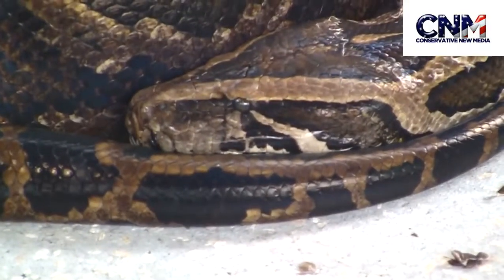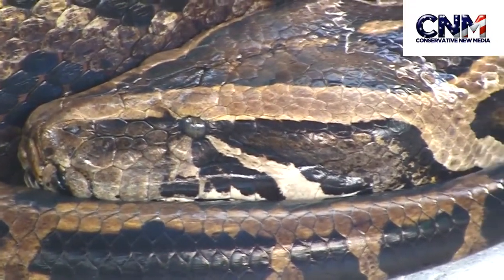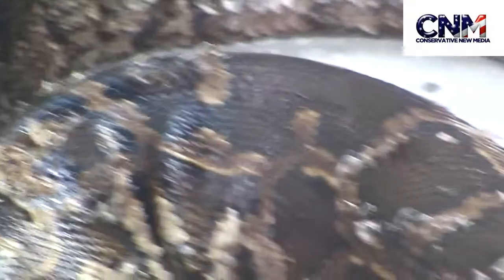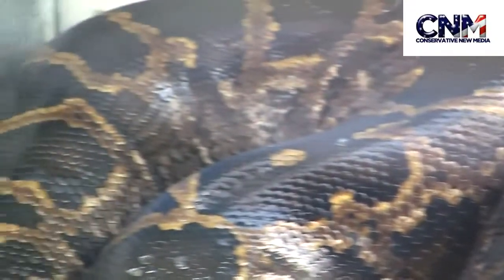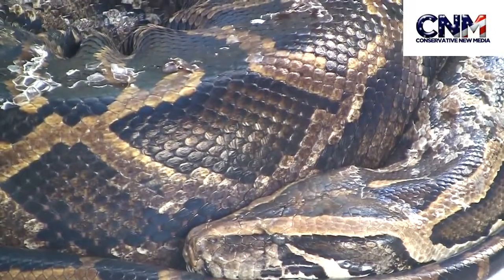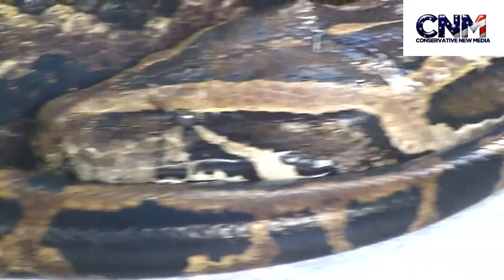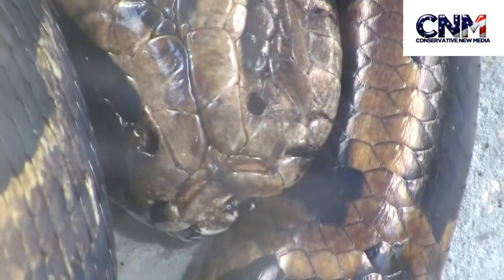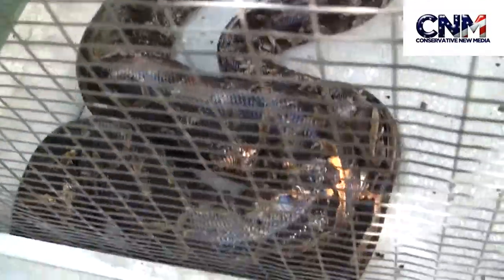BIG Burmese Python Snake with close ups in 1080P HD by John D Villarreal